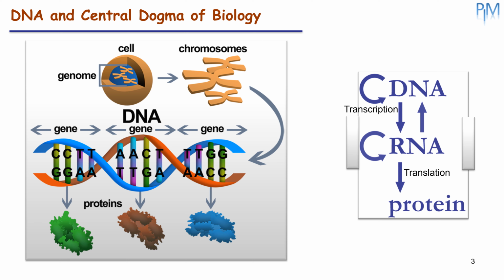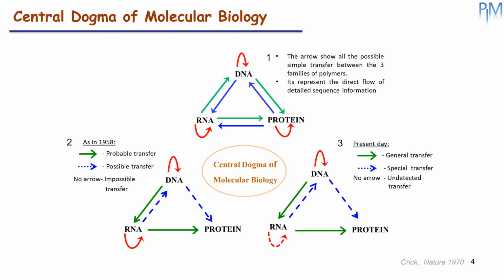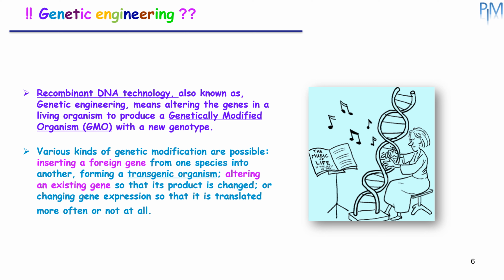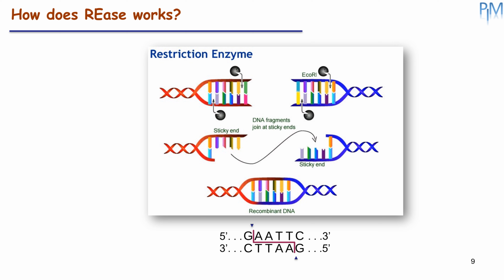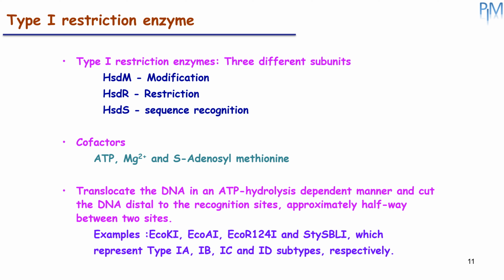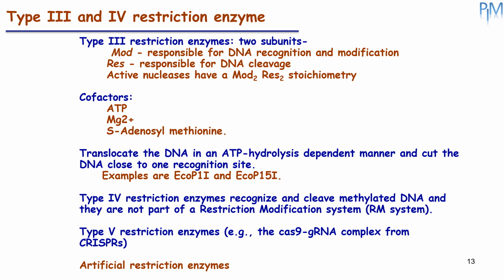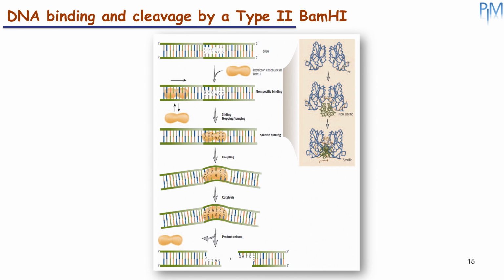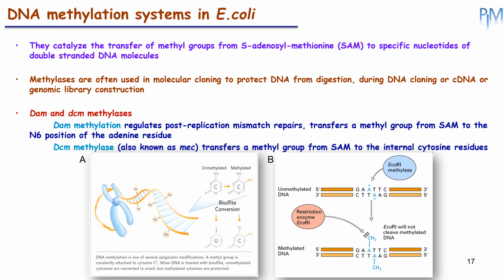Tools of Genetic Engineering_PART-I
This will describe the tools widely involved in genetic engineering. In this
part -I talk about the restriction endonuclease enzymes and their properties. It starts with a famous saying of Dr. Mullis, followed by the basis of Genetic Engineering and the applications of REA as a tool.